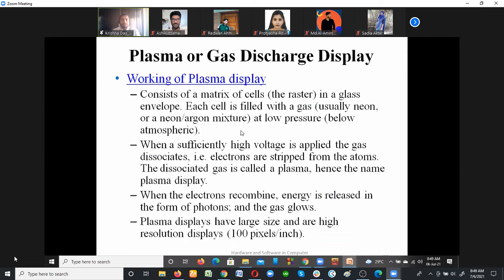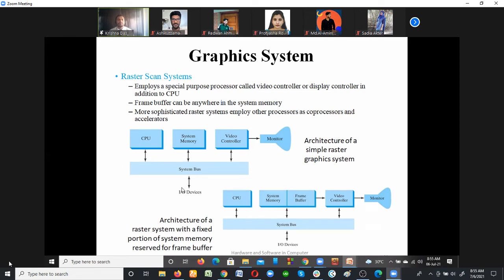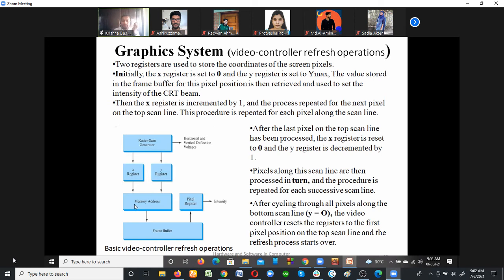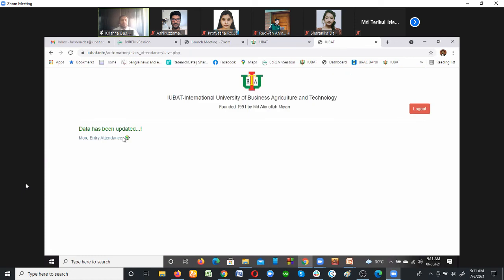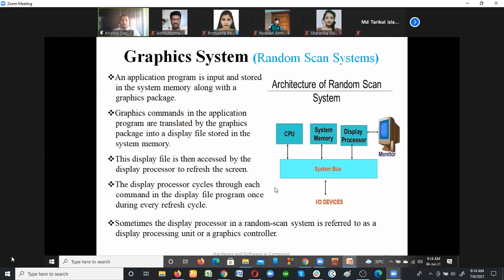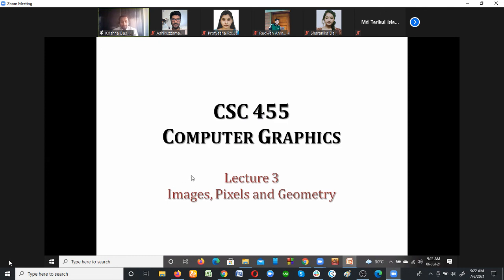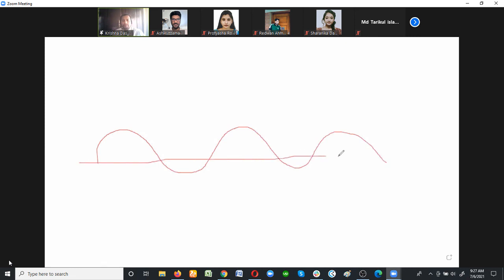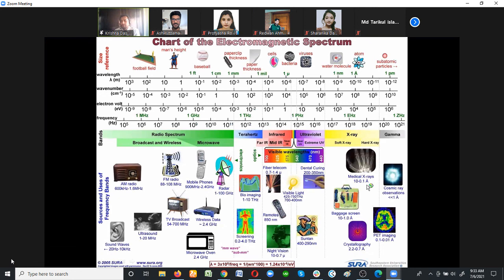CSC-455, 13th Class on 6-7-21